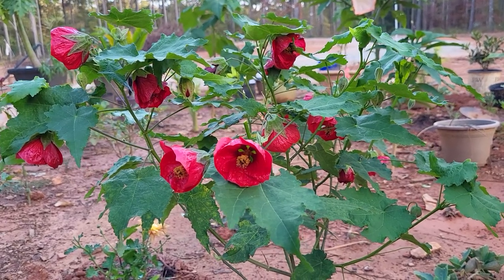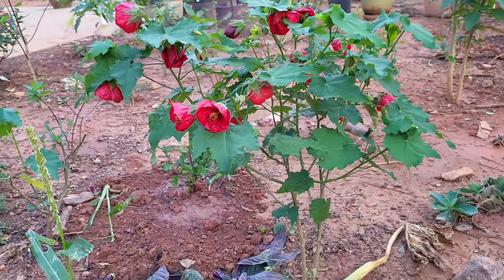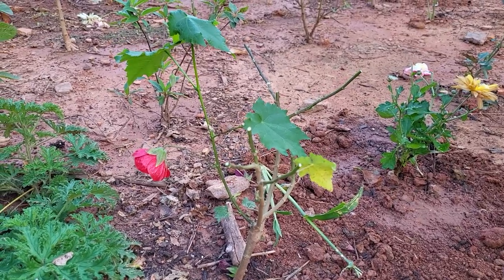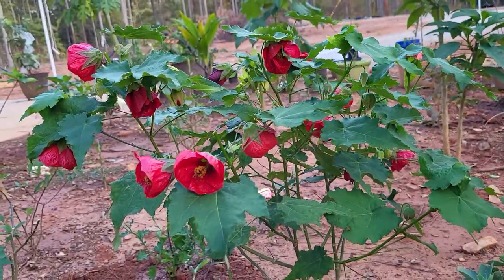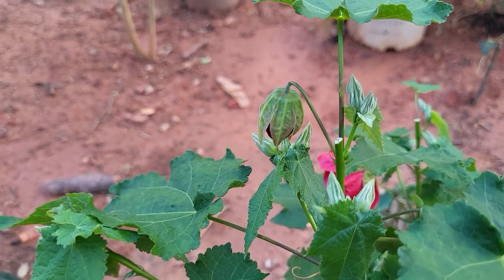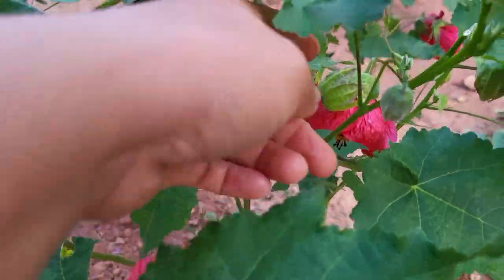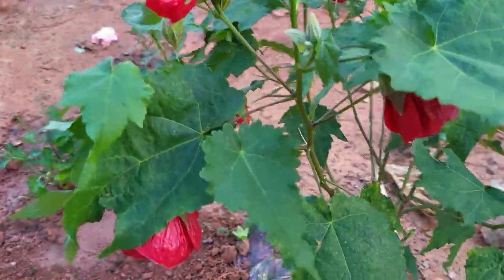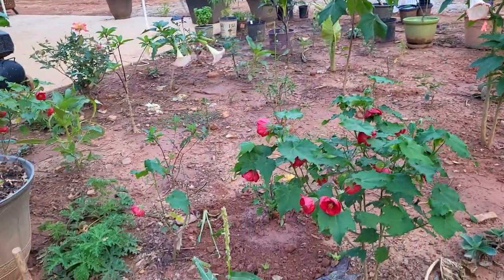what an Abutilon plant looks like in fall time.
this plant also known as a chines lantern and flowing maple is still flowing even through fall giving lots of color interest to the garden.   I love this plant for the color, the flowers, hummingbird attractor.    flowers from slurring through first frost.